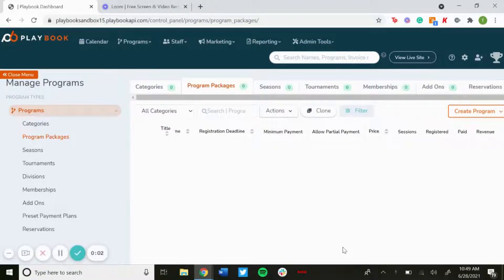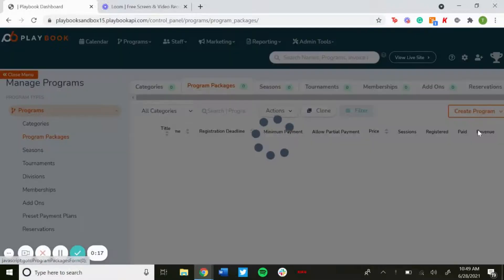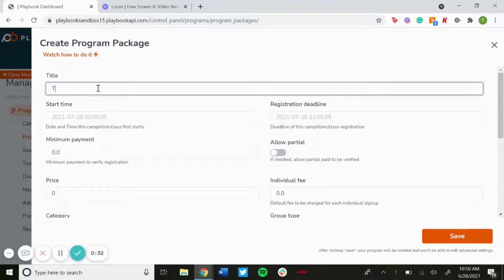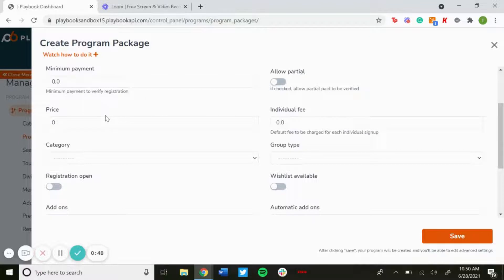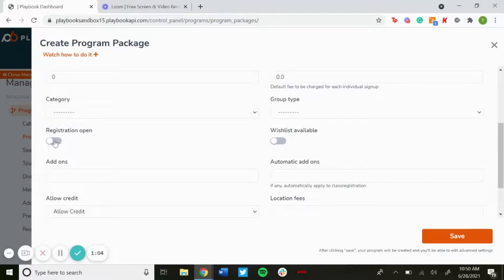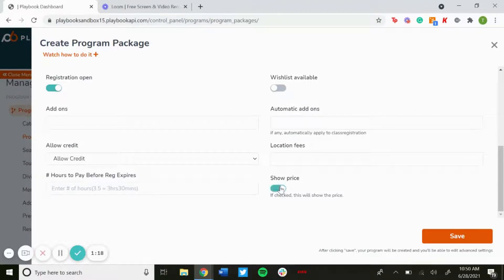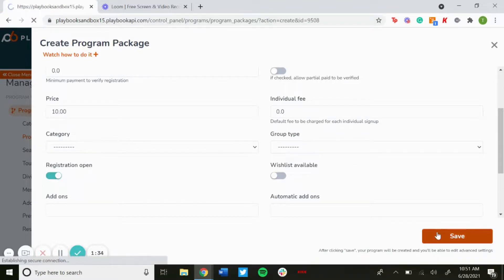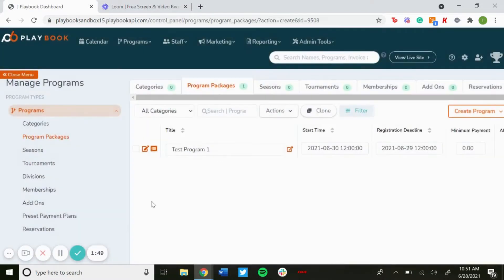How to Create a Program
Learn how to easily create a program to get started.